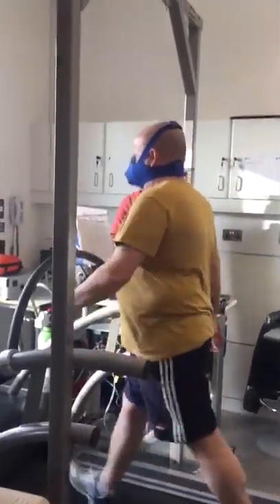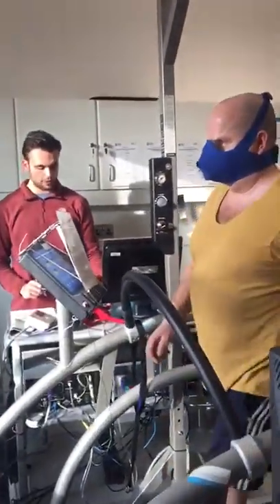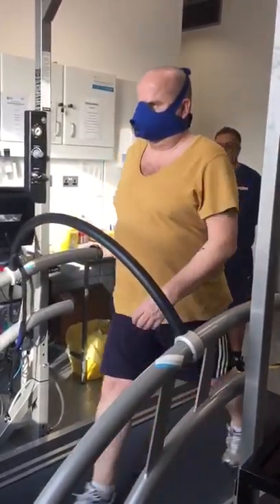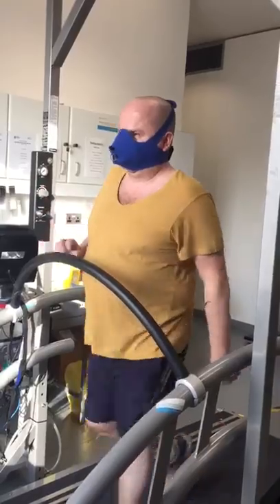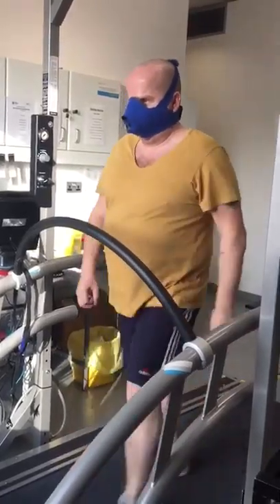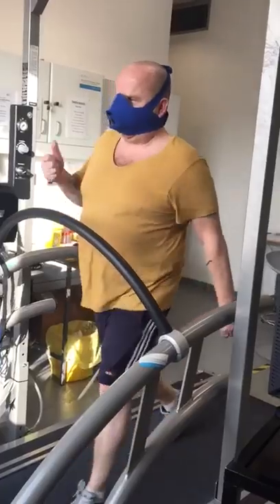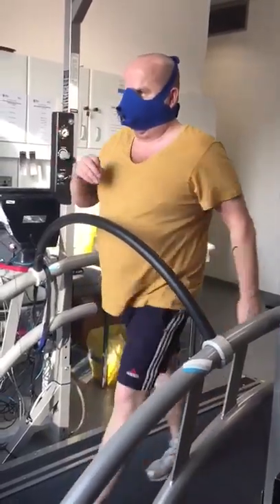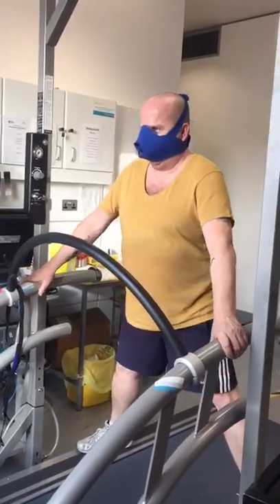Brian at the Altitude Centre testing out the oxygen mask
5 Fat Cabbies with a mission to lose 25 stone and climb Mount Kilimanjaro on the 26th September 2019 and raise £20k for the Taxi Charity for Military Veterans.